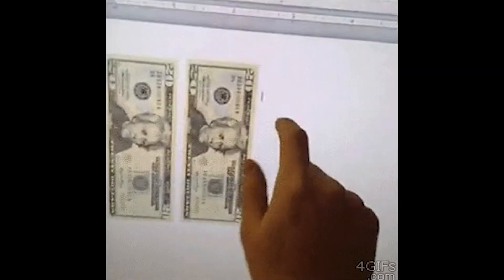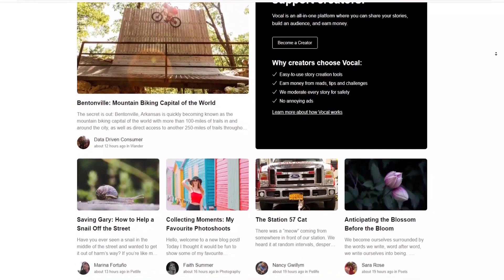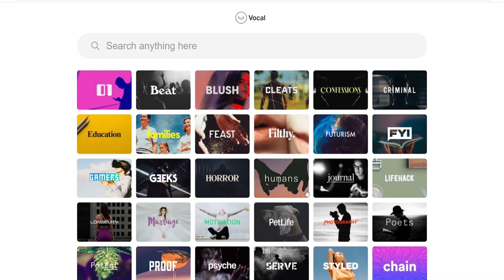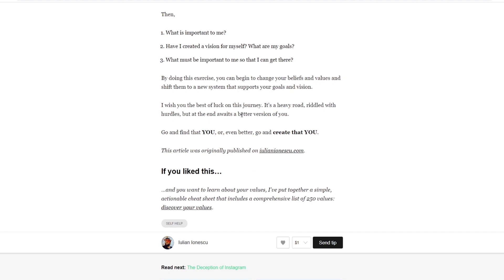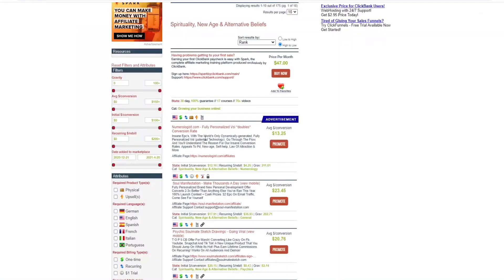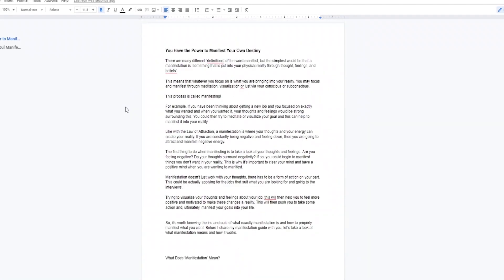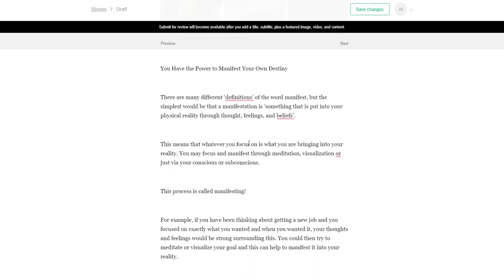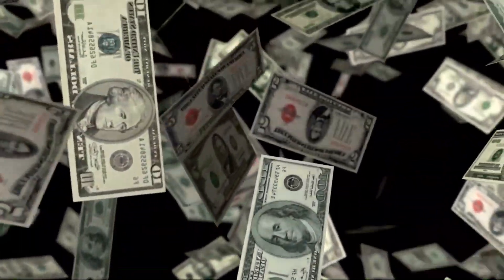Make $ 300 DAILY (Make Money Online) | EarnPal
New strategy on how to make money online 2021 by using the method in the video, and make up to $300 daily over and over again only with your phone with this brand new method!

Start to make money online 2021 over and over again by using this new method for free PayPal Money by following the step-by-step tutorial in this video !

Watch the steps and recreate them exactly in order, this way to ensure that the method will work for you as well, and start to make money online 2021!